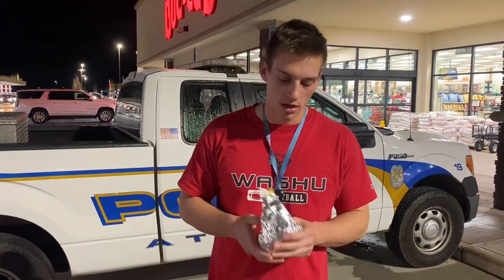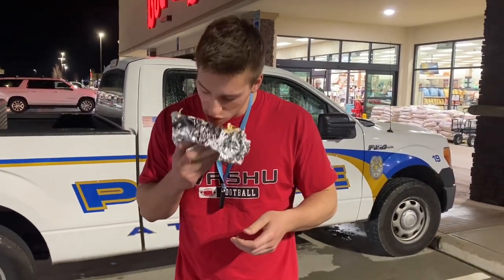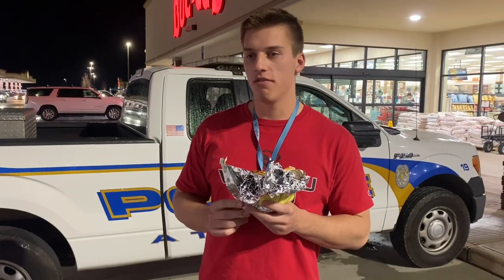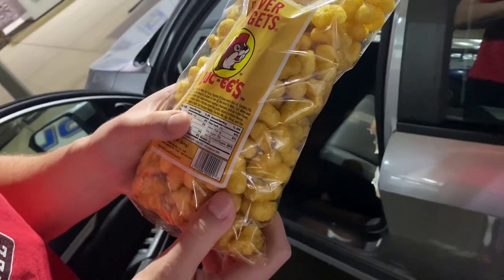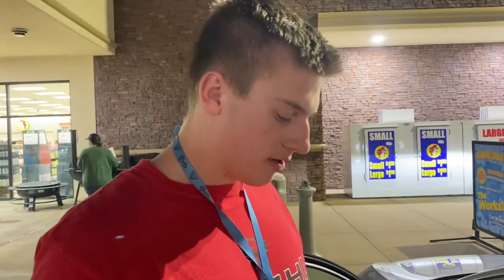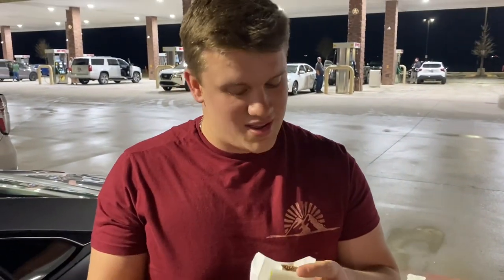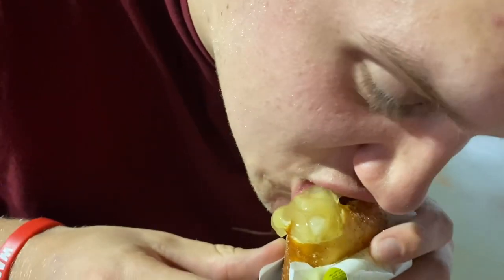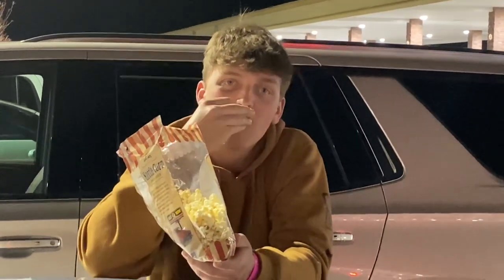Honest Review of Buc Ee’s | Gadom Grubs 15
If you liked what you saw, please leave suggestions for future videos in the comments below.